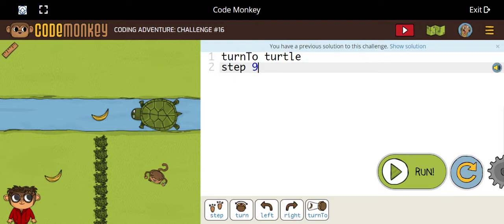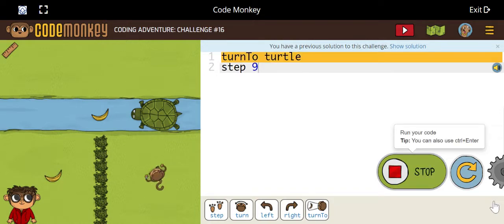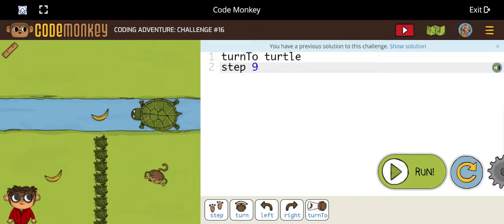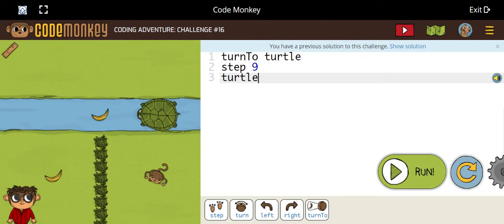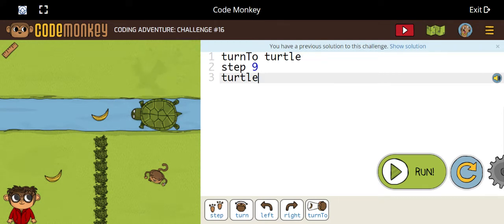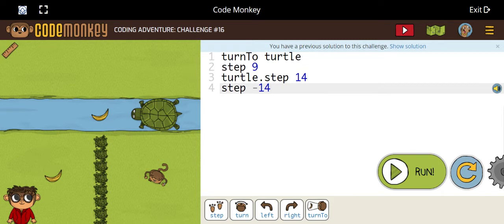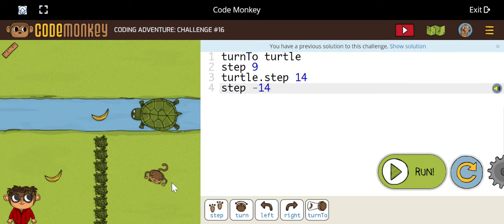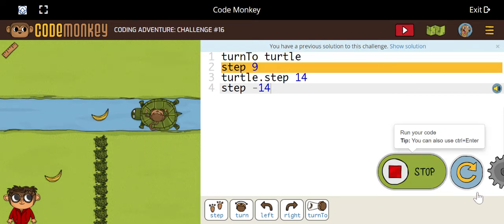Code Monkey CODING ADVENTURE: CHALLENGE #16 (Objects and Friends)